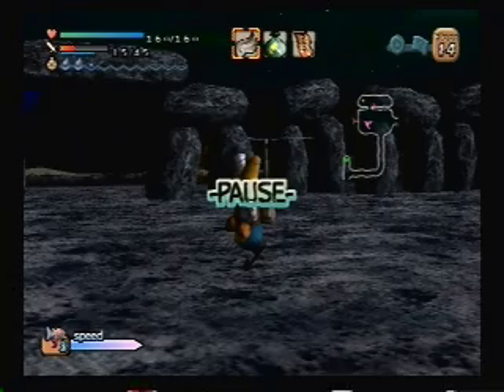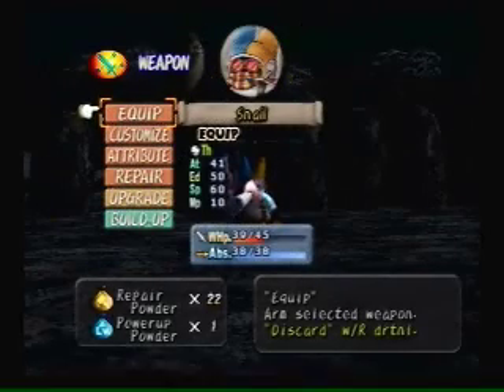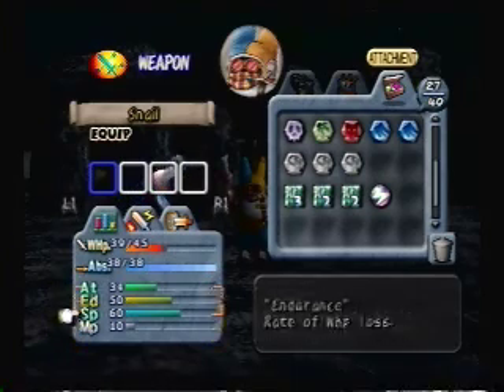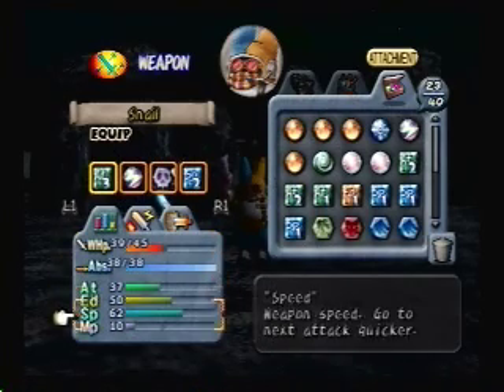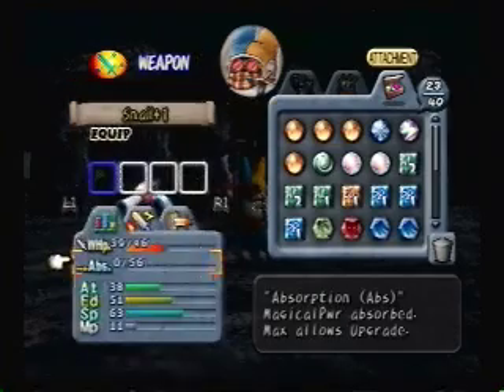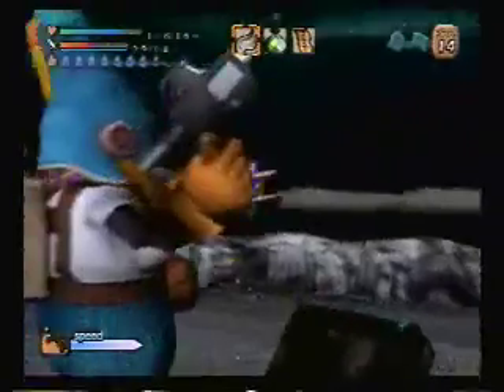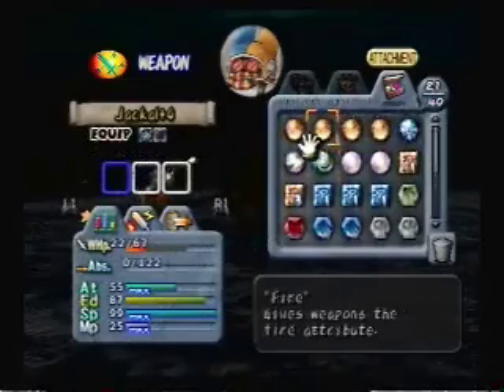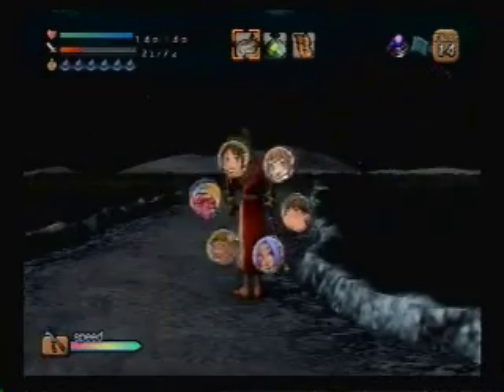Dark Cloud weapon system consept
Proof of concept for Zoroz.